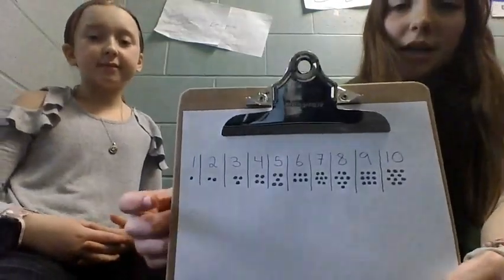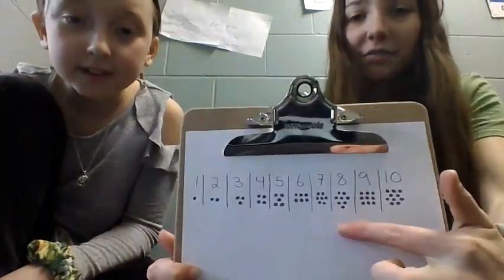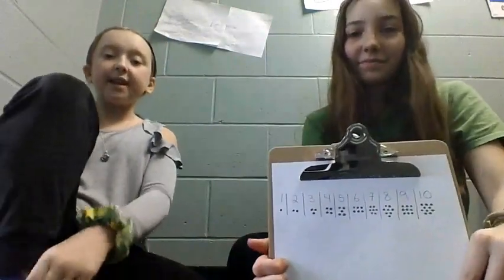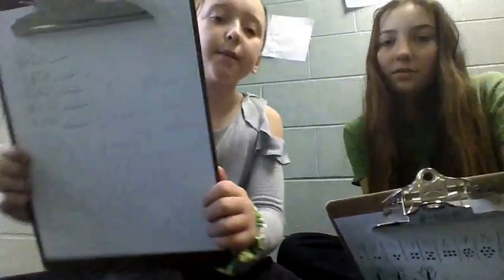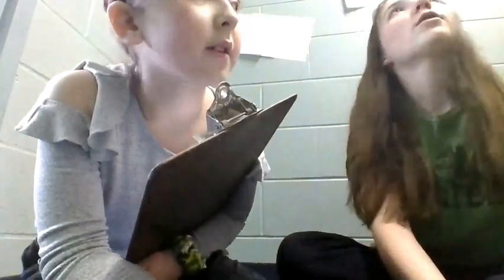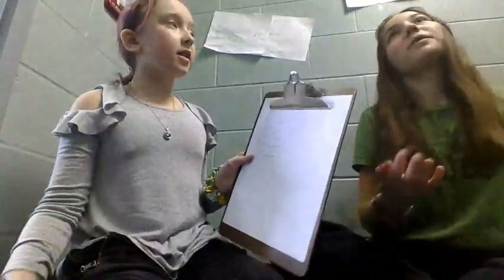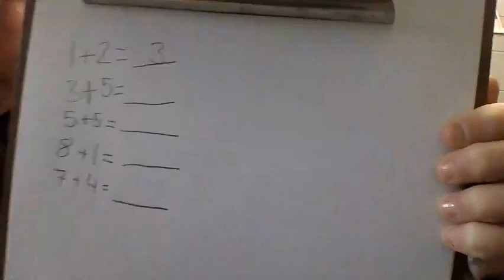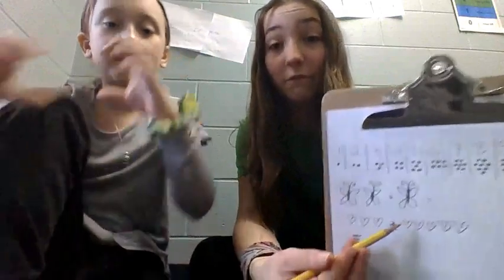How To Do Addition With Numbers 1-10